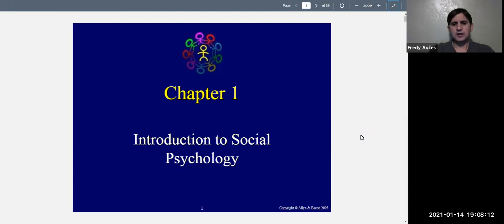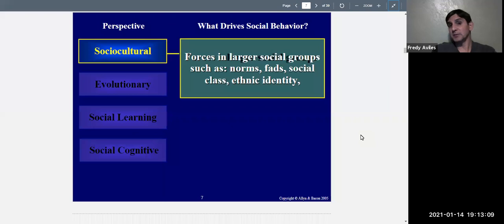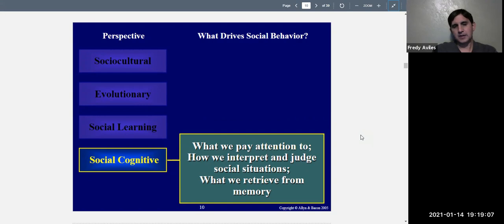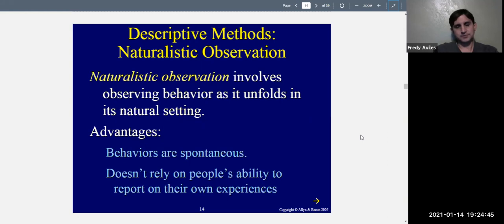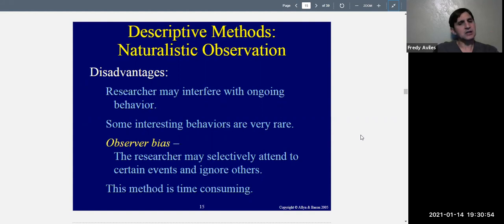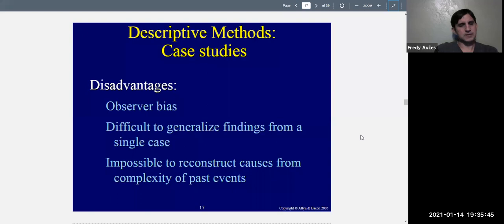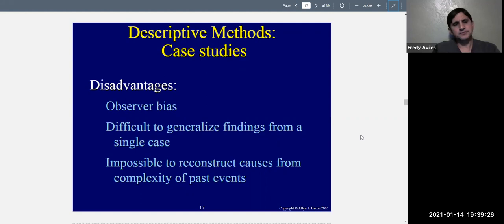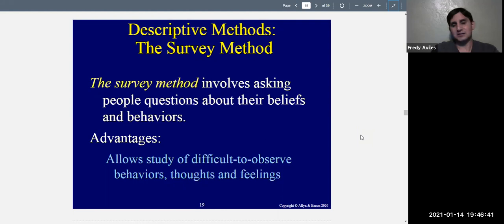Social Psychology Chapter 1 (Introduction) Lecture Part 1